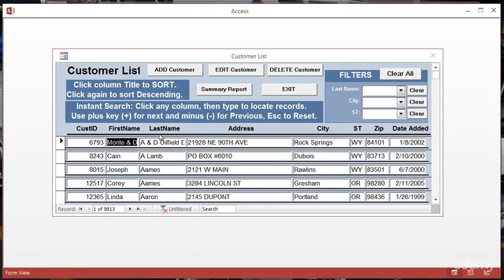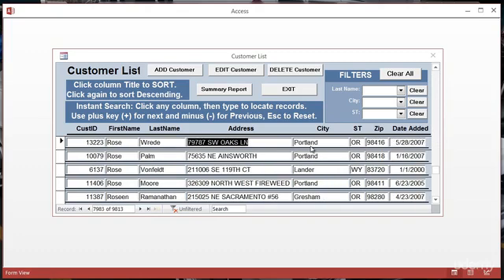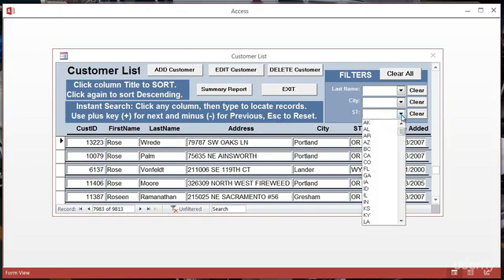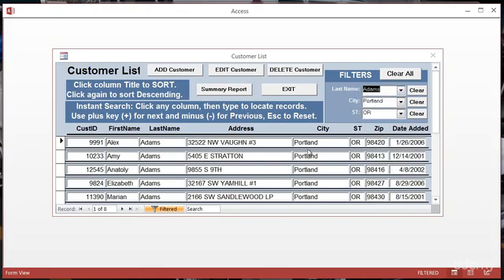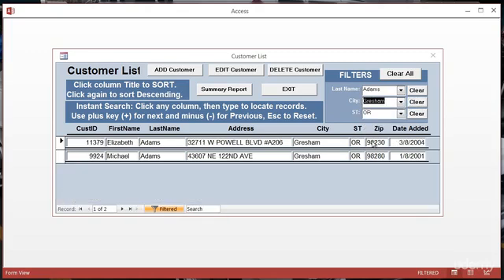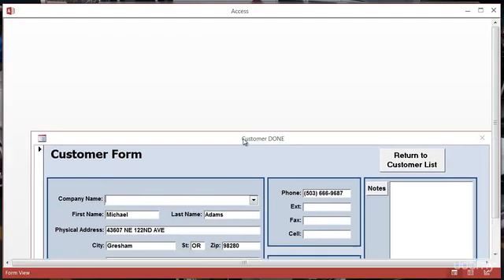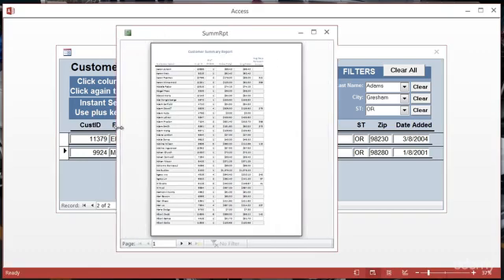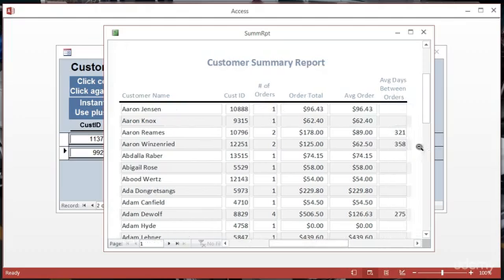Microsoft Access VBA for Non Programmers-Learn VBA Now : Course Overview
Microsoft Access VBA for Non Programmers-Learn VBA Now
Master Access VBA fast even if you've never done programming!  Make complex jobs easy with Access Visual Basic!